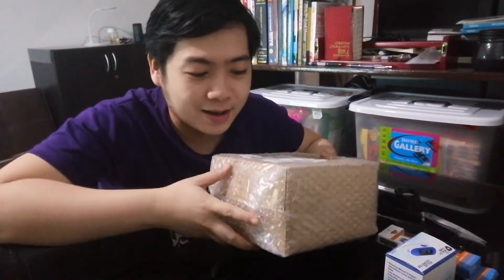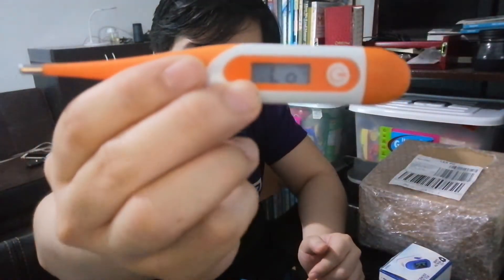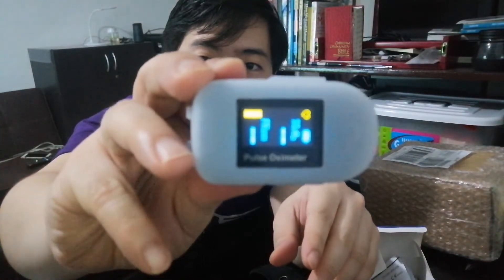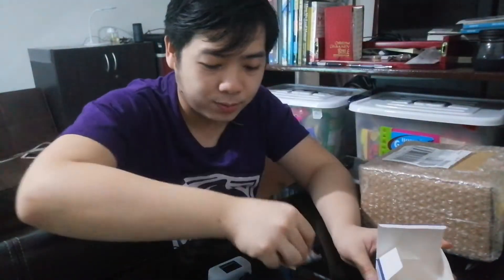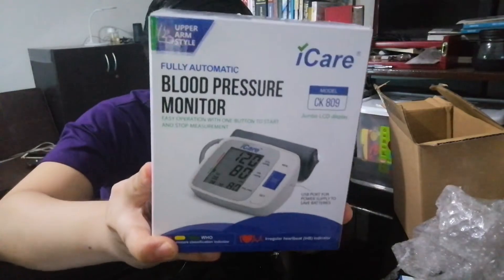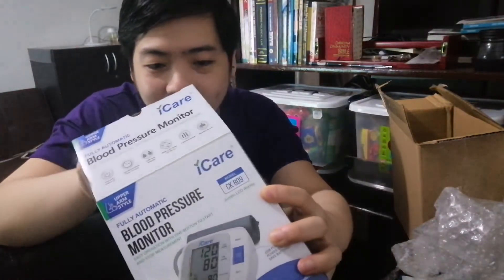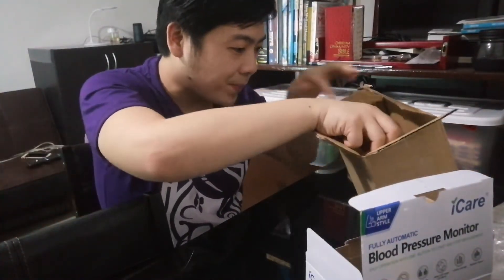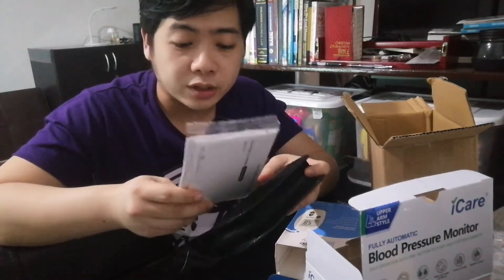Lazada Unboxing 2020 - Lazada Haul | Bounce Back Midyear Sale - Sulit na Sulit! 👍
In today's video, we will do a LAZADA UNBOXING! These are the items that I bought during the Lazada Bounce Back Midyear Sale Last July 15, 2020! These items are something that are very useful in this pandemic. Watch until the end!

1. iCare Automatic Blood Pressure Monitor Lazada

2. Sinocare Blood Glucose Monitor Set Lazada

3. Pharmaline Digital Thermometer Lazada

4. Prohealthcare Pulse Oximeter Lazada

WAYS OF EARNING ONLINE WHILE AT HOME:
1.) Answer online Surveys:

4.) Kumu Mobile App - Earn by joining online games and by streaming online!

LEARN HOW TO BECOME A WEBSITE DEVELOPER for FREE and start earning as much as P10k per website!

2. BOYA BY-MM1 MM1 Compact On-Camera Video Microphone
3. BOYA BY-M1 M1 Omni-Directional Lavalier Lapel Microphone
4. Telesin Selfie Stick for action camera
6. GoPro Hero 7 (Black)
7. Moza Mini S Foldable 3-Axis Gimbal
Other Vlogging Gears to consider:
1. Xiaomi Redmi Note 8 Pro
2. Supremo Conquest 4K Ultra HD Action Camera with WiFi (2019 Release)

Lazada's TOP-SELLING ITEMS are here!